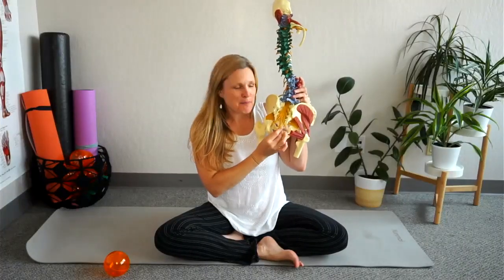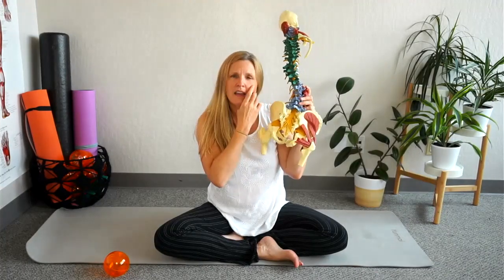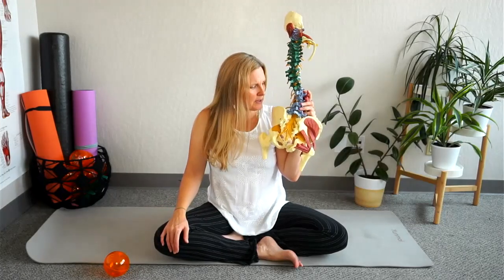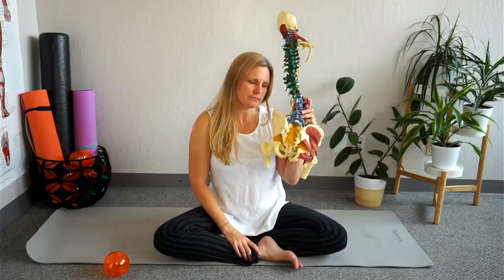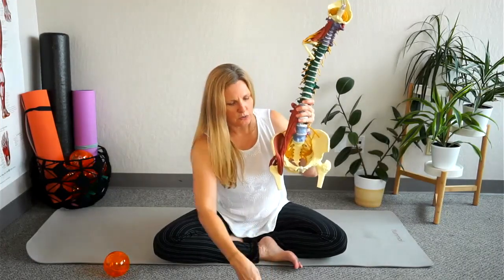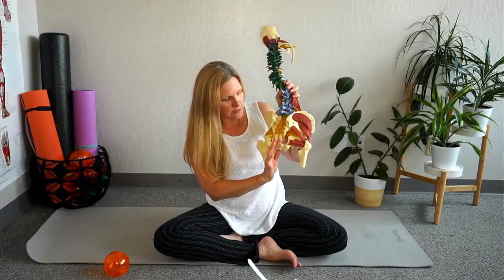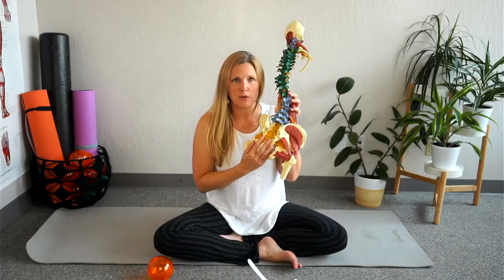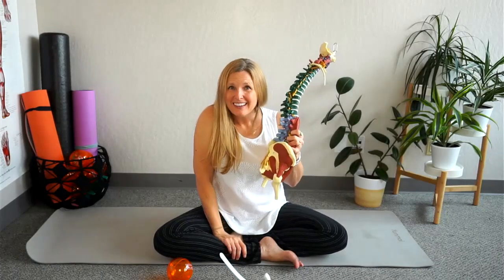How to Fix Tailbone Pain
Physical therapist Christine Koth explains why tailbone pain happens and which muscles to target to get both tailbone pain relief and lower back pain relief.

Tailbone pain is something that you might experience at some point in your life. Depending on where you are feeling your tailbone pain, it may be coming from one of three different locations:

The sacroiliac joint area — the left and right sides of the tailbone (or sacrum) intersect with the pelvic bones (or ilium), where together they form the SI joint(s).
The coccyx area — underneath the sacrum is a smaller bony appendage called the coccyx
The lower back area — just above the sacrum, the lumbar spine connects with the sacrum in the lower back region (the L5-S1 vertebrae)

So you are likely wondering WHY you are experiencing pain with your tailbone in any of these locations?

A common reason that you may have already thought about is falling directly on your bottom or sustaining some sort of injury directly to the area. Another reason for tailbone pain could be a lot of instability in the pelvis, which may be more common for someone who is hypermobile or a woman who has been through a pregnancy.

Another very common reason that you might not be thinking about as it relates to your tailbone pain is tension and tightness in the muscles surrounding the tailbone and other structures of the pelvis. This includes muscles on BOTH the front and back sides of the pelvis. Remember, the tailbone pain is the symptom, while the root cause of the issue is likely coming from elsewhere in the body.

The psoas and iliacus are two common culprits of tailbone pain, as tightness in these hip flexor muscles causes misalignment issues of the pelvis and lumbar spine (which are both connected to the tailbone). Similarly, the piriformis and other deep hip rotator muscles may pull on the tailbone directly as well as the surrounding bones and joints.

Releasing the psoas & iliacus muscles can be done using a tool like the Hip Hook, and releasing the piriformis and other hip rotator muscles can be done using a ball. For the majority of people, the hidden cause of tailbone pain is tension in these two muscles, so by addressing that you may be able to get some tailbone pain relief and make improvements by yourself. You may also experience lower back pain relief and/or SI joint pain relief when releasing these muscles, too!

If you try these things and you notice absolutely no improvement, then you may benefit from additional hands-on attention, like the help of a chiropractor or a physical therapist that can look at the exact mechanics of your tailbone and figure out what is going on with your body.

Created by a physical therapist, the Hip Hook is the world’s first tool designed for psoas release AND iliacus release. Just a few minutes a day with the Hip Hook can provide long-term pain relief to the lower back, hips, tailbone, knees, and feet. Tightness in the iliacus and psoas is directly connected to many different kinds of pain throughout the body because its tightness rotates the pelvis and twists the body out of alignment.